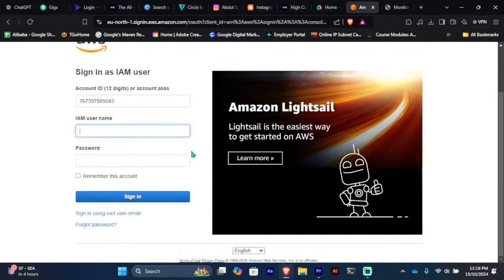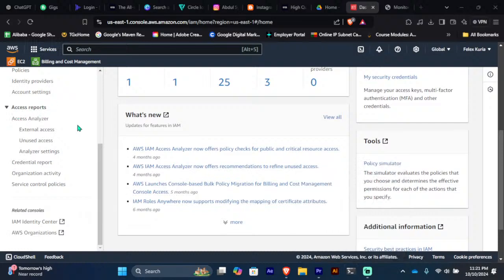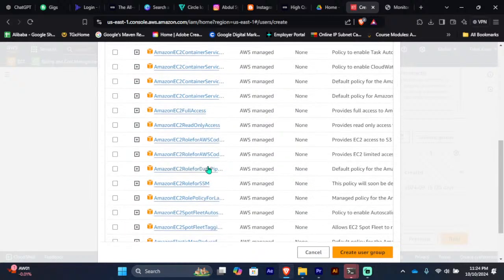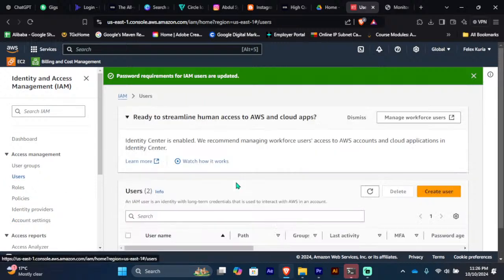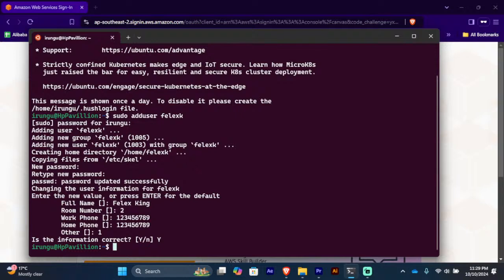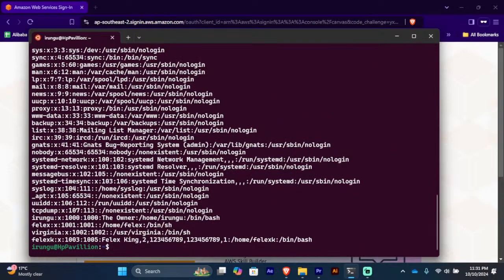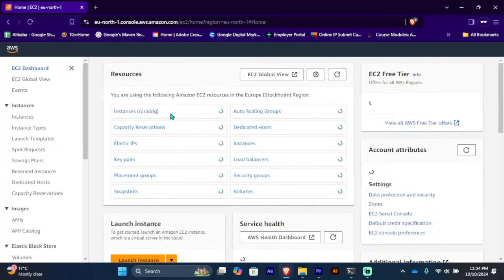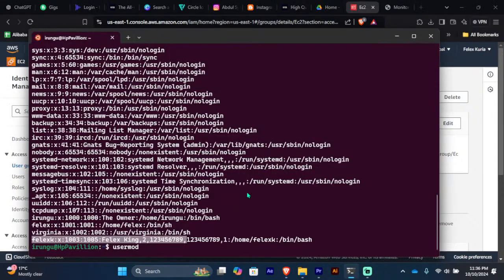How To Create Users On AWS IAM?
Creating users on AWS Identity and Access Management (IAM) allows you to securely manage access to AWS services. Follow these steps to create users in AWS IAM:

1. Sign in to AWS Management Console
Go to the AWS Management Console and log in with your credentials.
2. Navigate to IAM
In the top-right corner, click on your username, then click "Security Credentials" or go to "IAM" directly through the services menu.
3. Go to Users Section
On the IAM dashboard, select "Users" from the navigation pane on the left.
4. Add User
Click on the "Add users" button.
Enter a username for the user. The name should be unique within your AWS account.
5. Select Access Type
You will need to choose one or both of the following access types:
Programmatic access: This gives the user access to AWS via the command-line interface (CLI), SDKs, or APIs. AWS will generate an Access Key ID and Secret Access Key for this user.
AWS Management Console access: This grants the user permission to sign in to the AWS console. You'll have to set a password for console access.
6. Permissions
You can assign user permissions by:
Attaching existing policies directly, such as pre-defined AWS policies like AdministratorAccess, ReadOnlyAccess, etc.
Adding the user to a group: If you have pre-configured user groups with permissions, you can add the new user to the group.
Copying permissions from an existing user.
Setting custom permissions using policies.
7. Review and Add Tags (Optional)
You can assign metadata to the user in the form of key-value pairs (tags). These tags can help manage or track users.
8. Review
Review the user details and permissions. Ensure that the access type, permissions, and tags are correct.
9. Create User
Click "Create user" to finish the process. If you selected programmatic access, make sure to download the CSV file with the user's Access Key ID and Secret Access Key or note it down securely. You won’t be able to retrieve these credentials later.
10. Send User Credentials
If the user has console access, you can send login information to them. Make sure to share the username, password, and the AWS Management Console login link